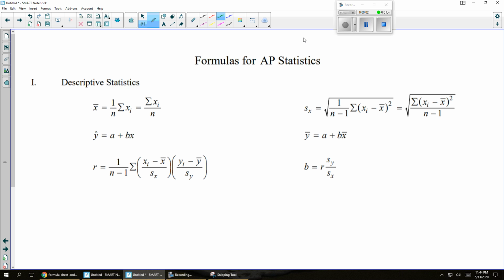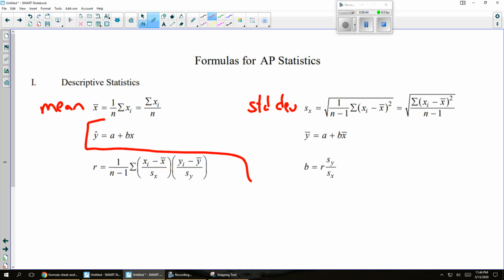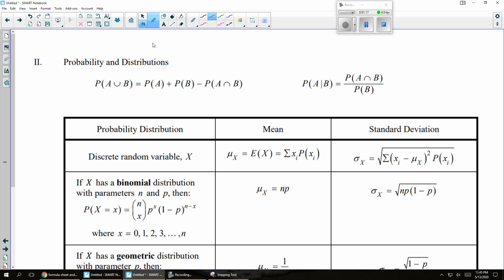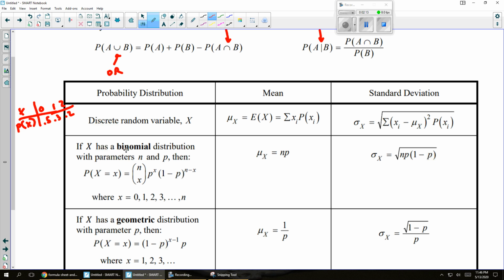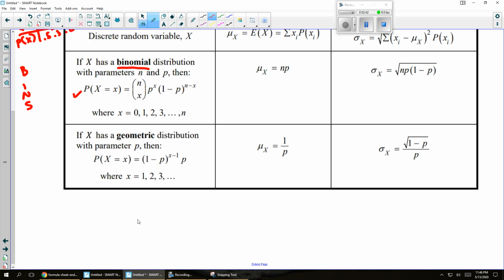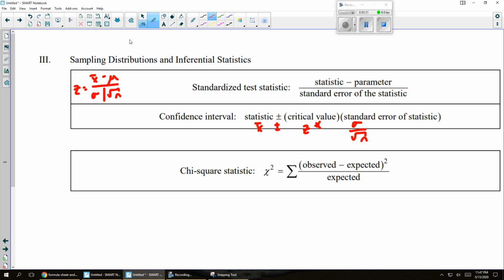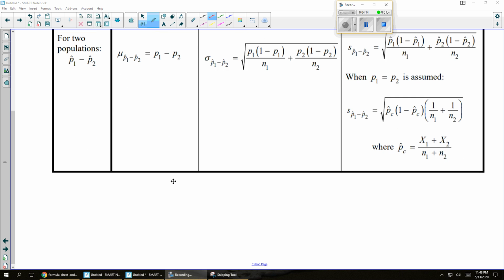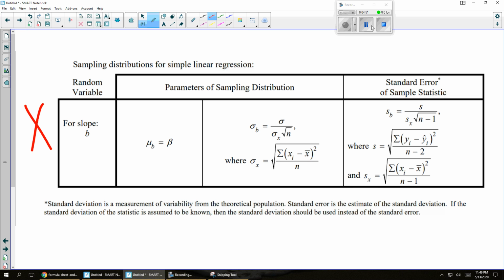Formula Chart discussion 2020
A brief overview of the College Board formula chart for AP Statistics, specifically in 2020.